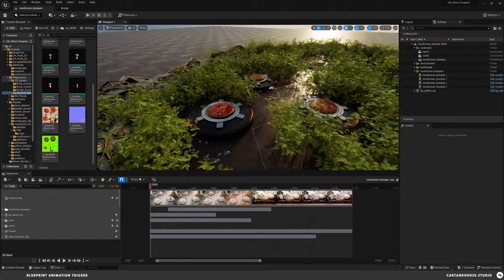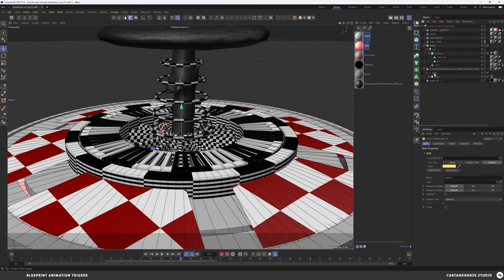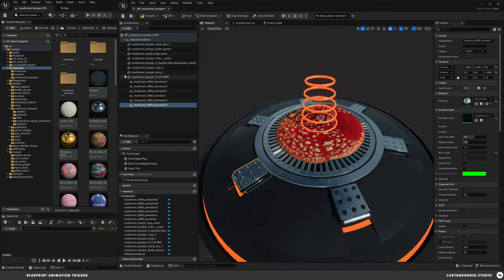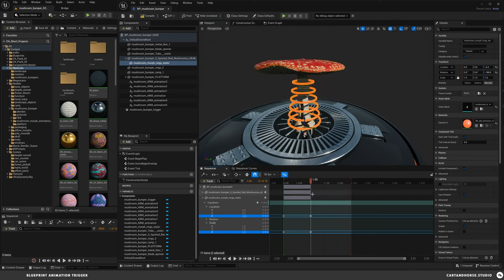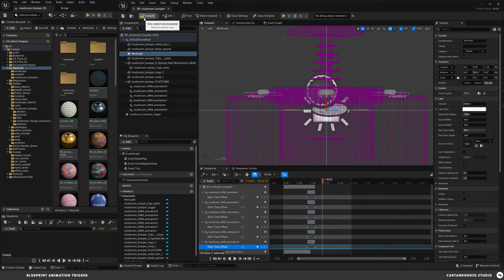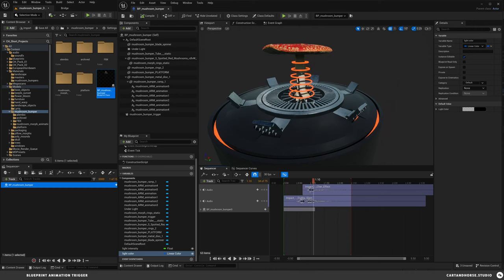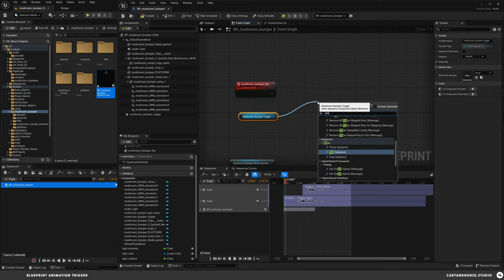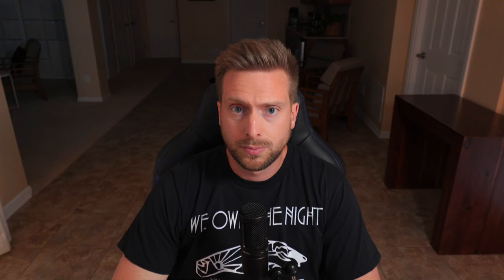Create Complex Animations Using Blueprint Triggers (Unreal Engine + Cinema 4D Tutorial)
In this video, we will show you how you can create complex animations using blueprint triggers.  This includes an asset with multiple, complex animations and package them up inside of one blueprint.  From there, you trigger this animation using a single keyframe.

The major benefit to this, is that you can reuse this blueprint asset over and over without having to deal with redundant keyframes cluttering up your timeline.  In addition, this method also helps streamline changes to a single asset, which can save time when it comes to changes or revisions.

00:00 - intro
00:29 - scene overview
02:38 - C4D setup
05:10 - Ue asset building
09:39 - animation - keyframing
15:20 - animation - geo cache
17:16 - adding a light
19:15 - adding audio
20:29 - light controls
22:38 - constant rotation
24:13 - setup trigger
28:46 - adding more